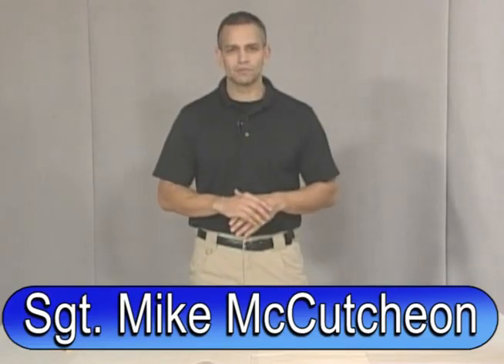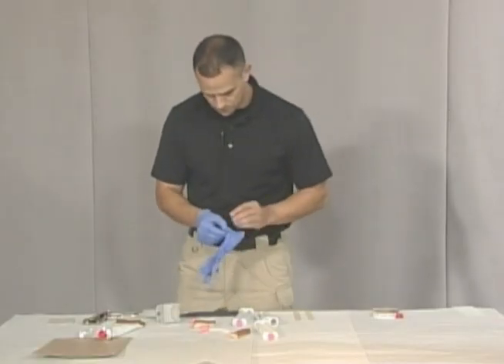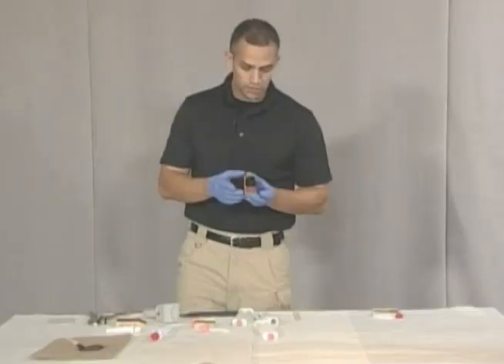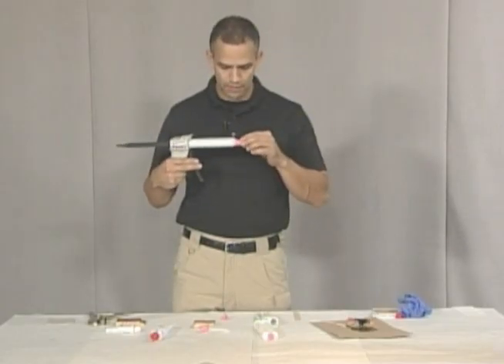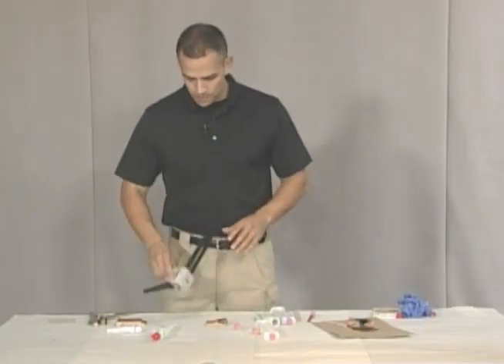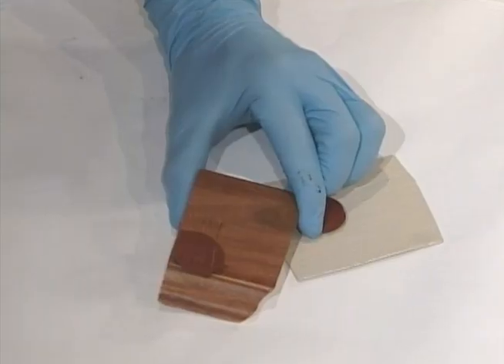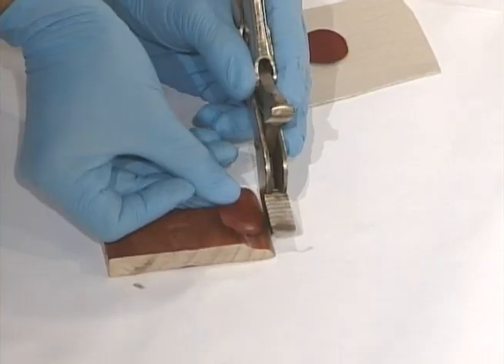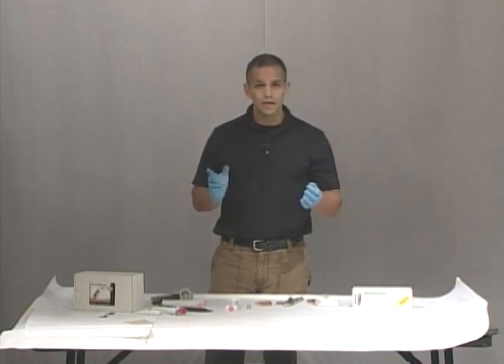Collecting Impression Evidence, pry marks and tool marks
Using Mikrosil and Accutrans, Mike demonstrates how to collect impressions evidence.